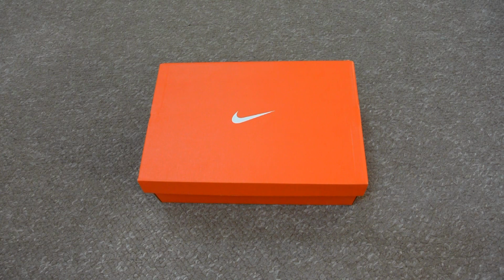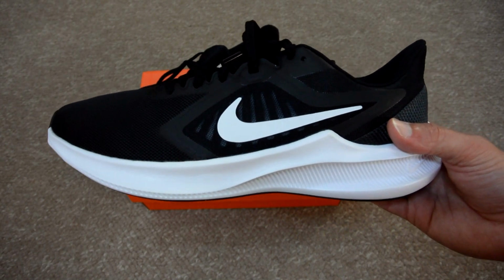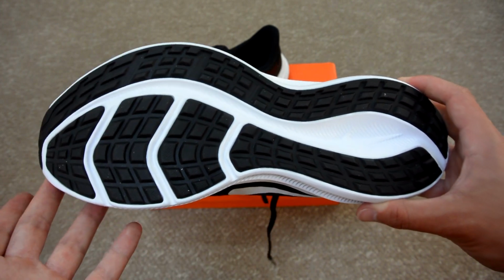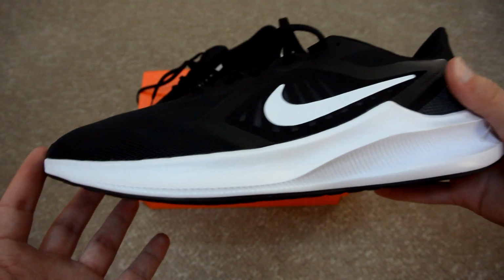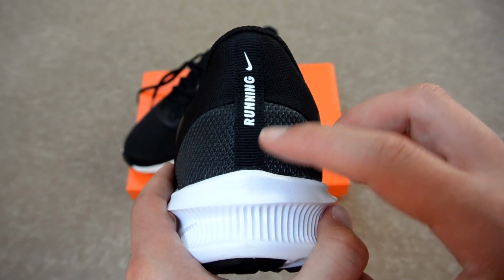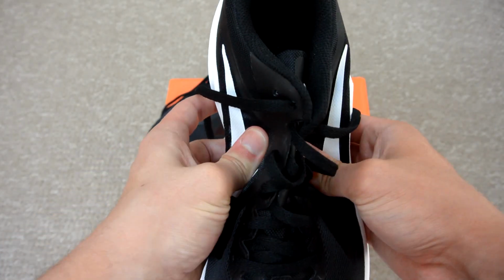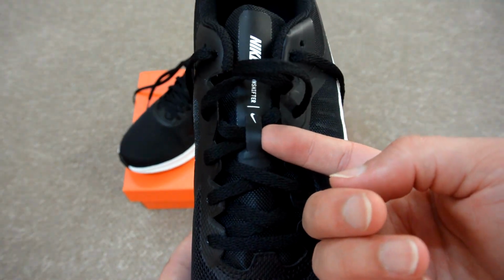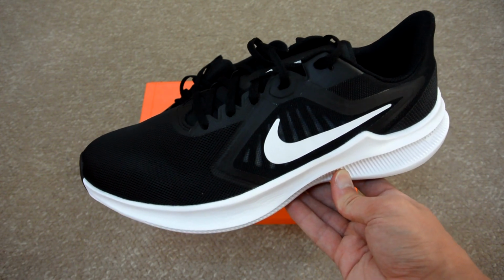Nike Downshifter 10 Running Shoe Unboxing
In this video, I unbox the Nike Downshifter 10 running shoe.